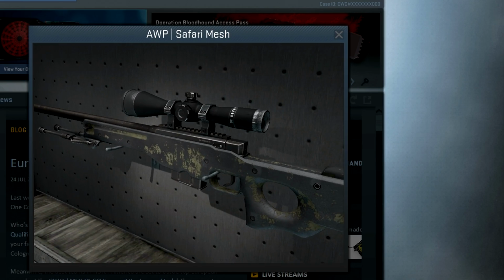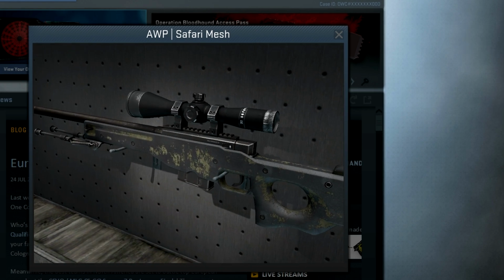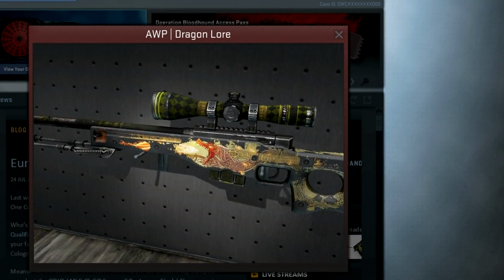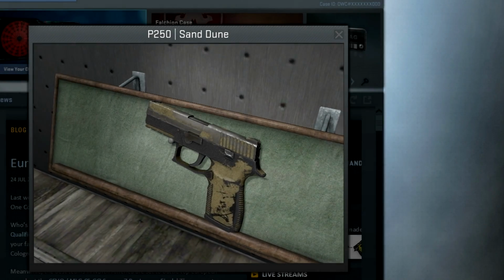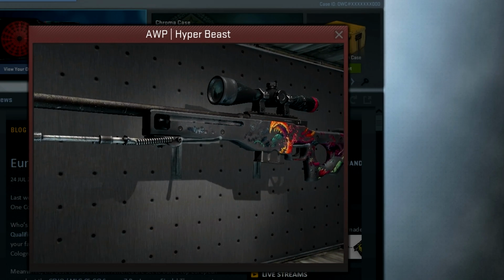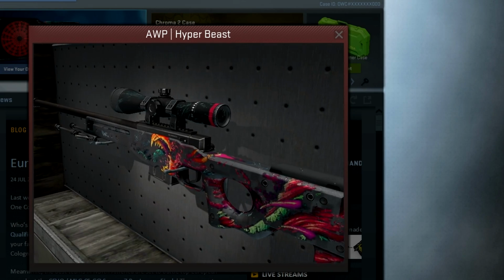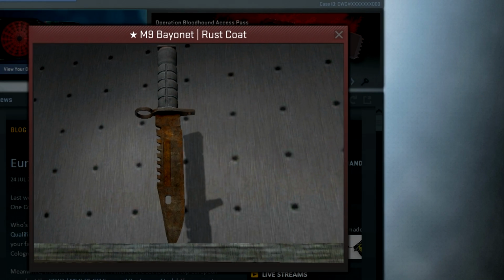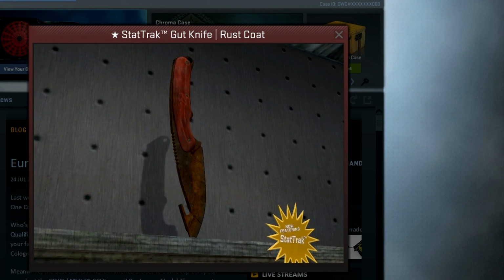CS GO - The Most Battle-Scarred Skins in Existence! High Float Rare CSGO Skins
In this CS GO skins video, I show off some of the most battle scarred (Highest Float) csgo skins in existence for various weapons!